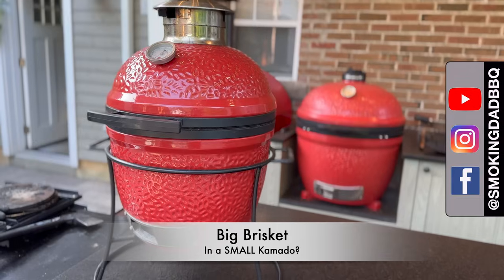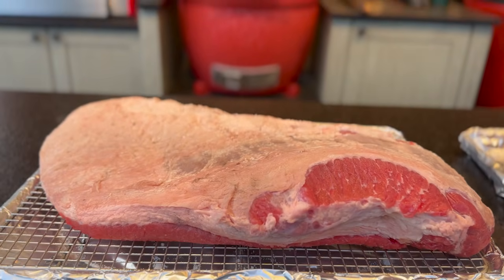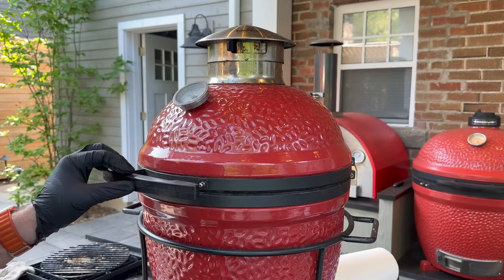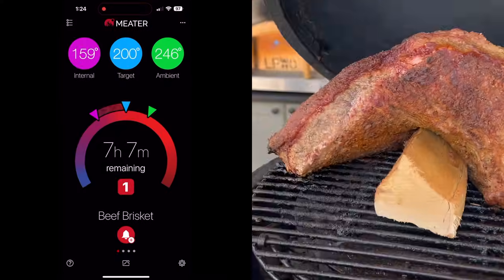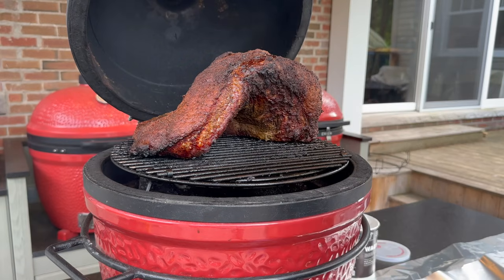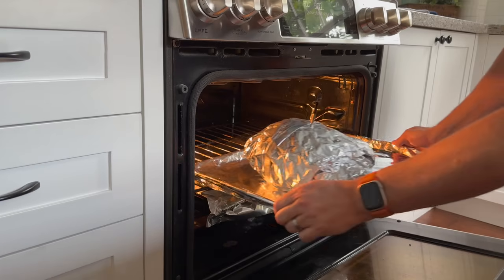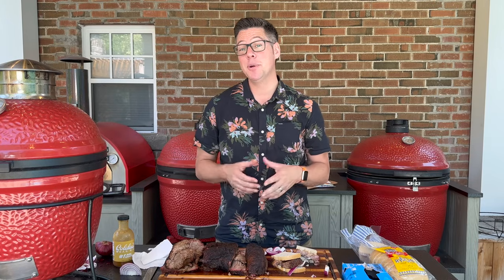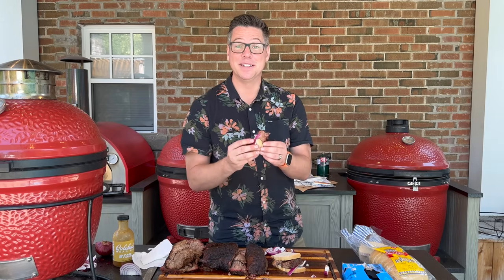I Tried Smoking A Whole Packer Brisket In My Kamado Joe Jr & THIS Happened!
My Kamado Joe Jr is many things... but a 13lbs brisket smoker isn't top of the list.  But, what if the Kamado Joe Jr or any Small Kamado for that matter is what you have... can you actually smoke a full packer brisket in the Kamado Joe Jr?  To find out, I've picked up a normal sized Costco Packer Brisket and got to work.

Resources to Help Make BETTER Barbecue

Gear I’ve used in videos without a discount

00:00 - Can Small Kamado's smoke larger proteins?
00:25 - Double Indirect on the Joe Jr setup
01:35 - Brisket trim & prep for the Joe Jr
05:40 - Game plan & the cook
11:39 - Results & taste test